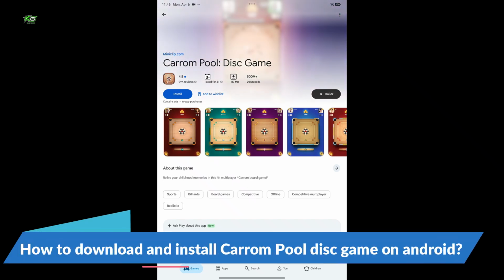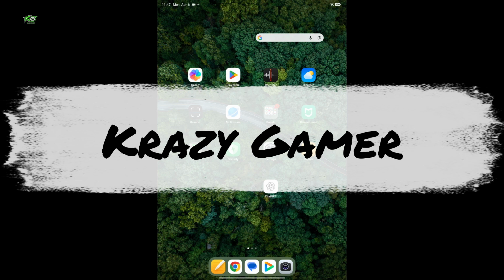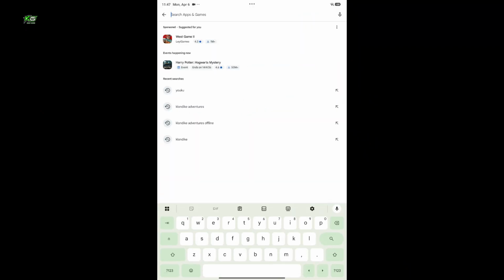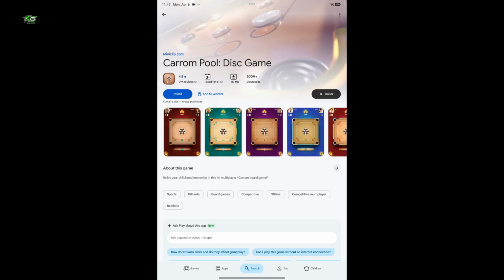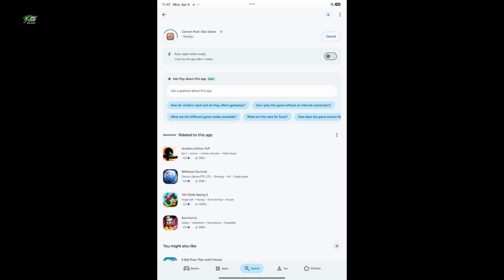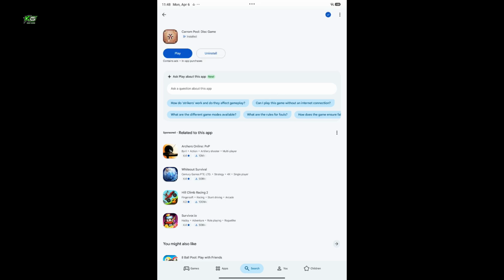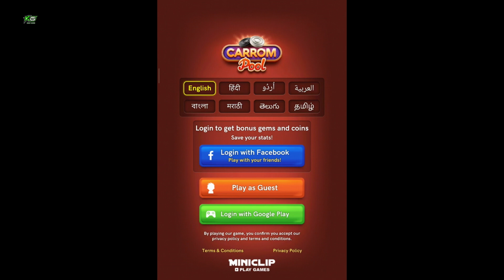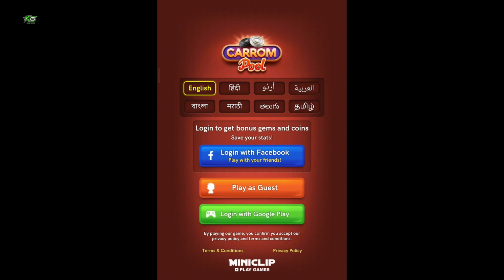How to Download & Install Carrom Pool Disc Game on Android – Step by Step Tutorial 2026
Carrom enthusiast looking to play the classic disc game on your Android device?
In this beginner-friendly tutorial, I’ll show you exactly how to download, install, and start playing Carrom Pool in just a few simple steps. No complicated steps, no tech stress—just pure gaming fun!